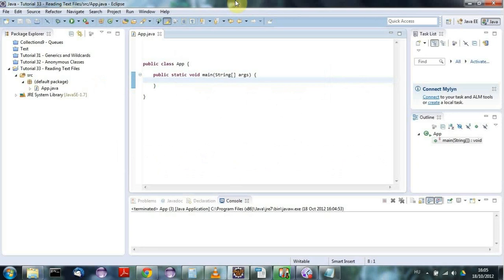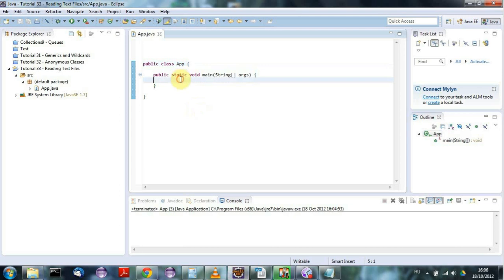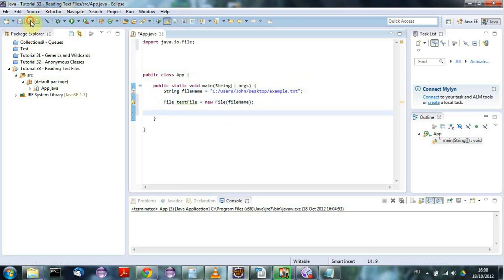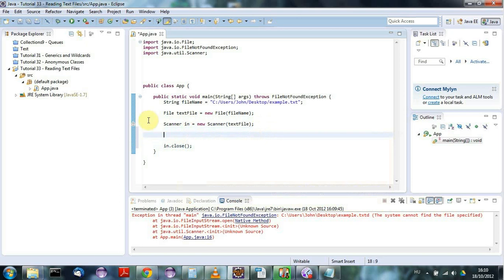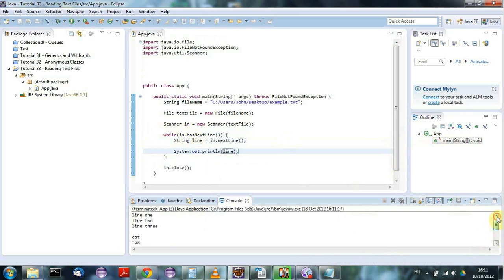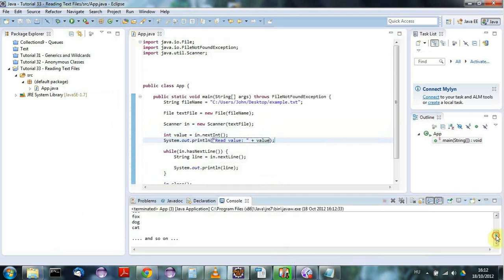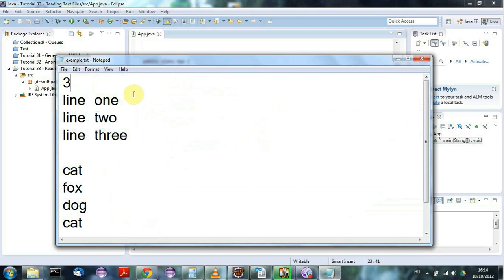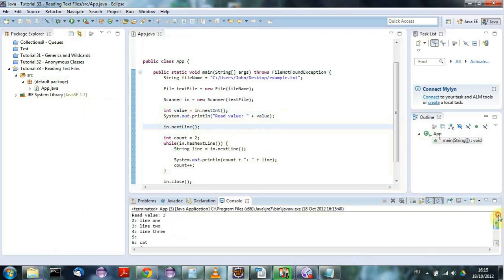Learn Java Tutorial for Beginners, Part 33: Reading Text Files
This is a video on the simplest way to read a text file line-by-line in Java.